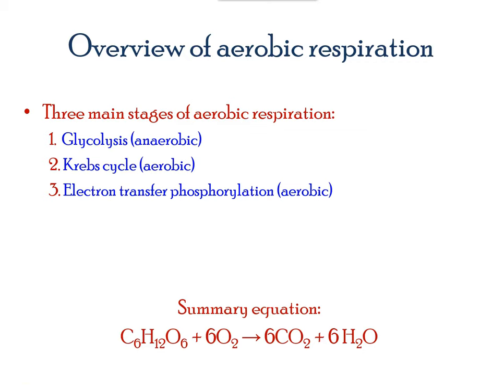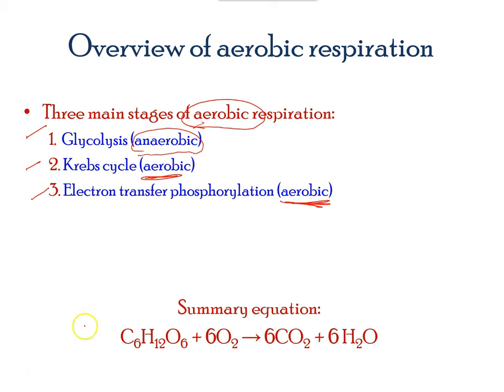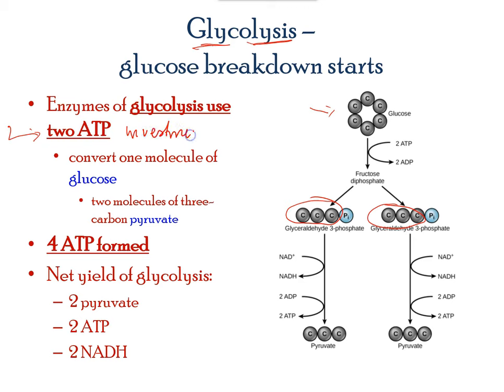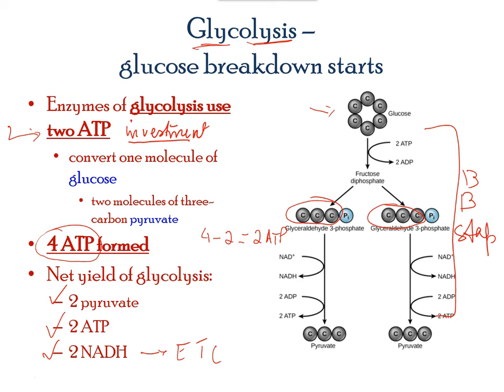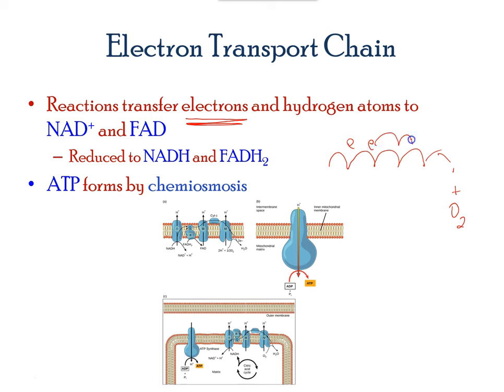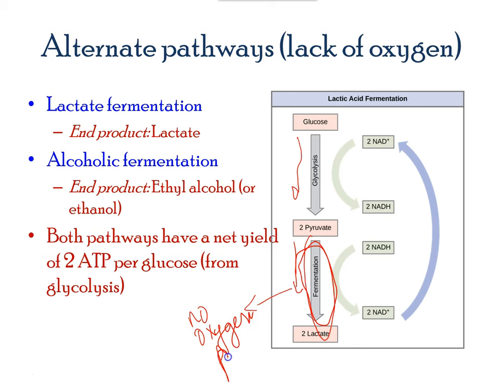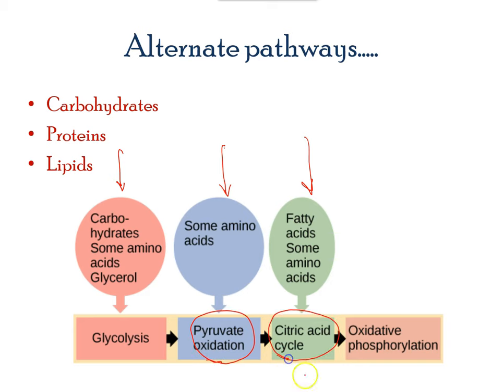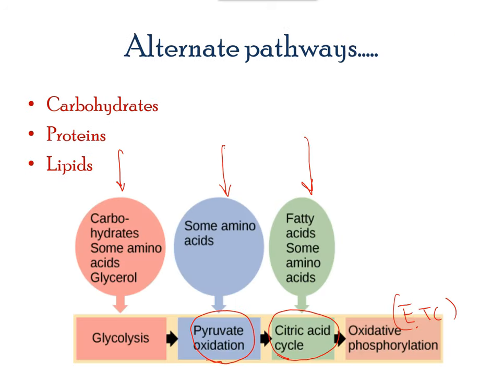Unit 1.5 Cellular Respiration